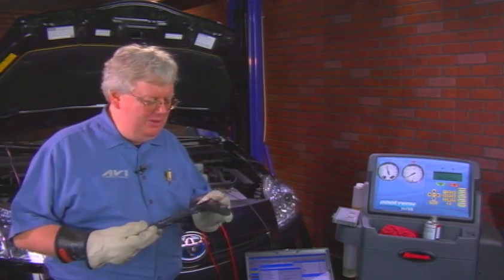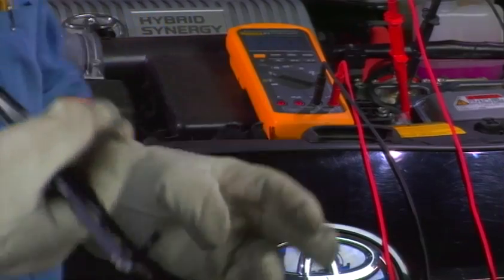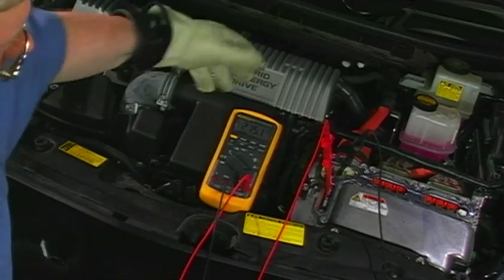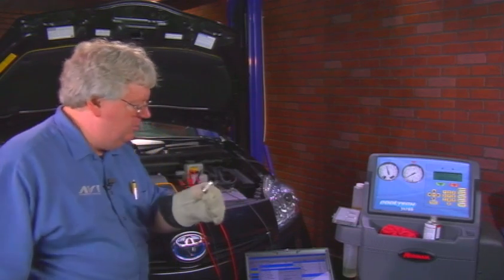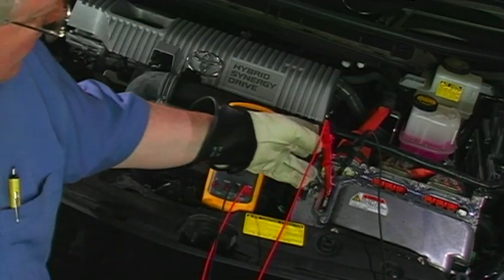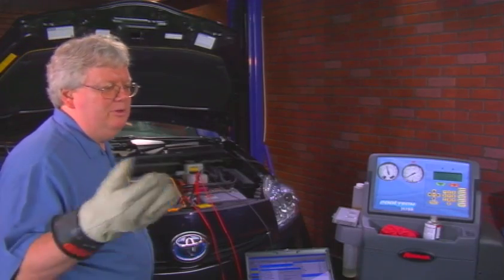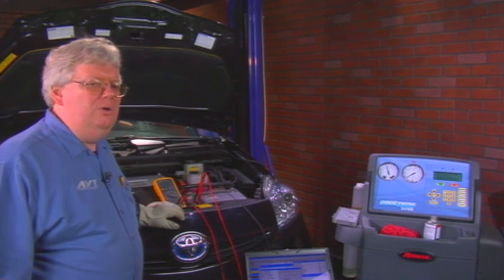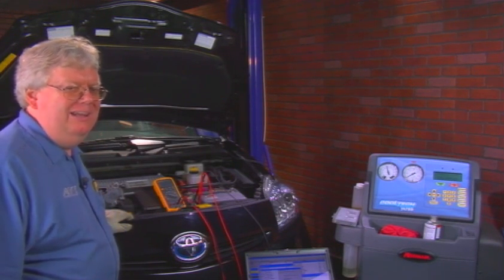Hybrid A/C Compressor Fuse | Dave Hobbs | Tech Tip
In this tech tip, Instructor Dave Hobbs talks about the Hybrid A/C compressor fuse on a Gen 3 Toyota Prius. He provides some hands-on info about how and where to find the fuse. He discusses safety and techniques for properly testing the DC current air conditioning fuse to the DC mini inverter compressor used in late model Toyota and Lexus.